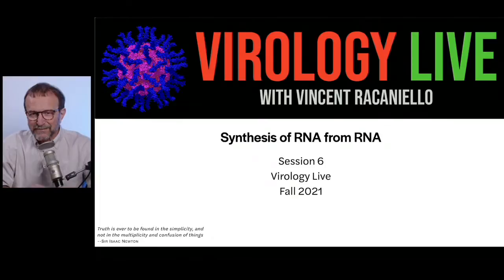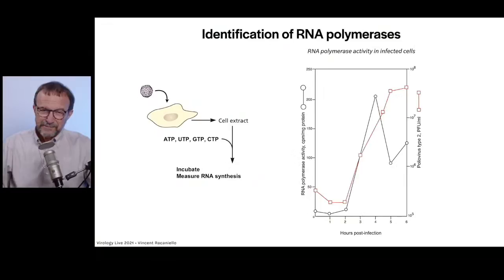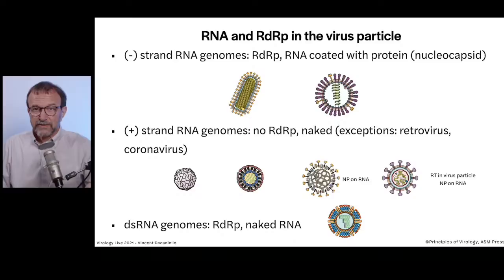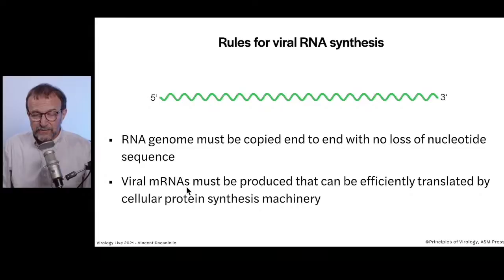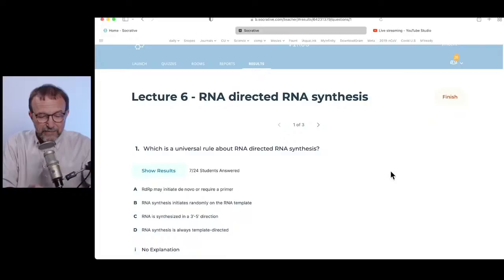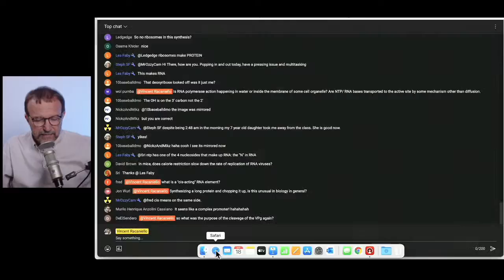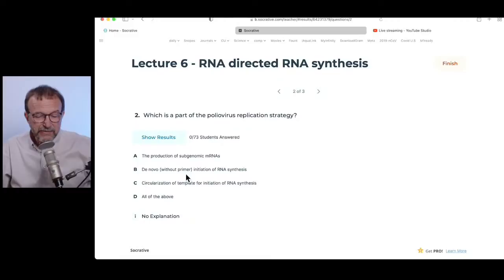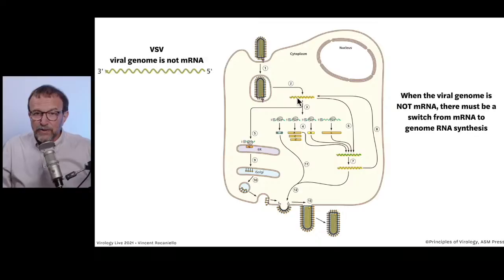Virology Live #6: Synthesis of RNA from RNA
Cells have no enzymes to copy long viral RNAs, so a virus-coded RNA dependent RNA polymerase is needed. In this session we discuss the principles and mechanisms of RNA synthesis by these enzymes, including priming of RNA synthesis, how mRNA and genomes are produced in infected cells, and the switch from synthesis of mRNAs to genomes. This discussion sets the stage for thinking about the two sources of diversity for RNA viruses - polymerization errors and recombination - that have enabled their reproductive success.

Virology Live 2021 Socrative Quiz Link (only during Livestream) Room Name: Virus

New videos are uploaded every Thursday and Sunday mornings.